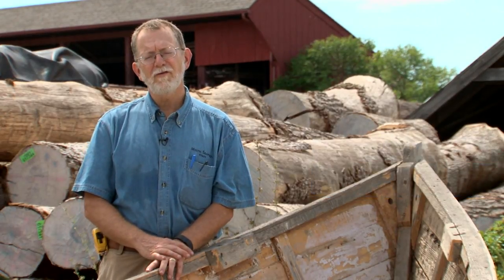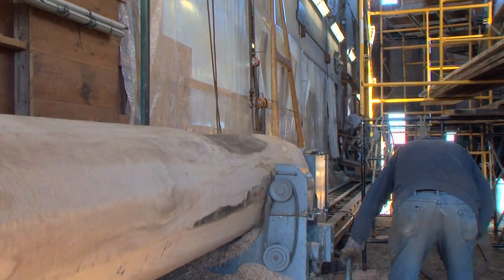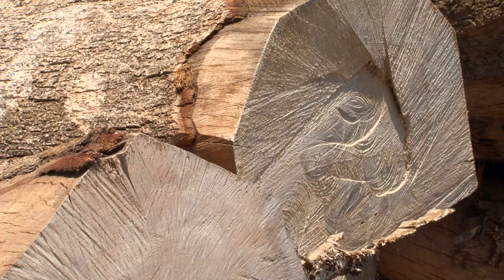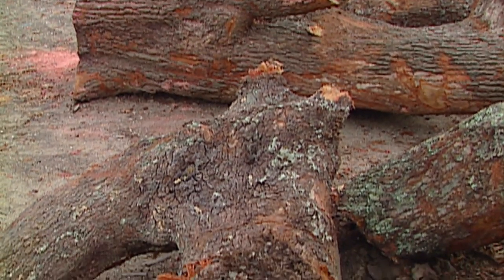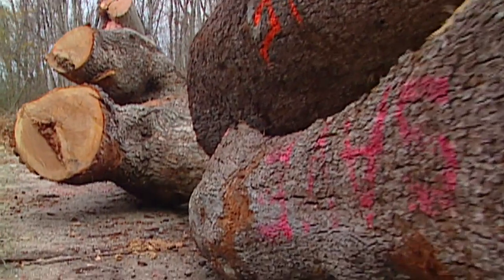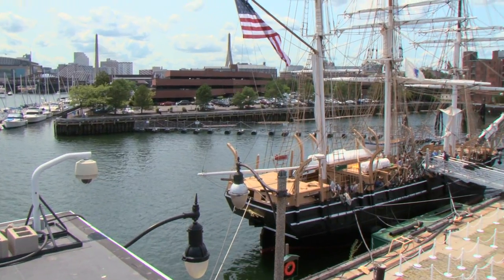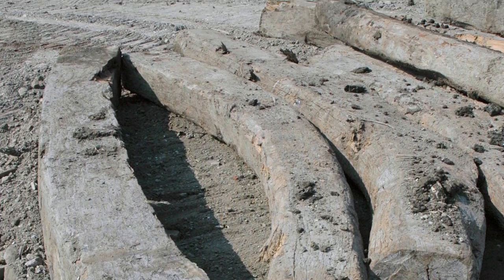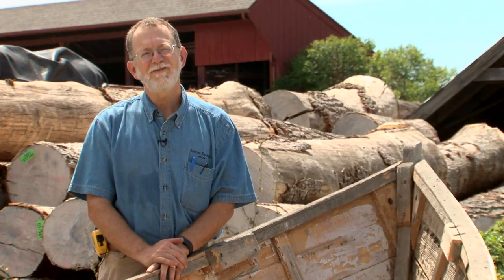The Search for Timber: Wood Sourcing at Mystic Seaport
The massive pieces of wood needed to restore historic ships are hard to come by, so Mystic Seaport shipwrights take what they can get. Sometimes it’s a fallen tree, sometimes it’s a gift from the past.

Mystic Seaport is located one mile south of exit 90 off I-95 in Mystic, CT. Admission is $24 for adults and $15 for children ages 6-17. Museum members and children under 6 are admitted free.